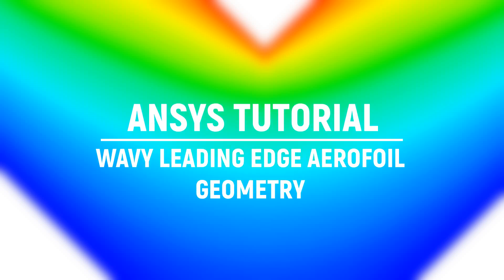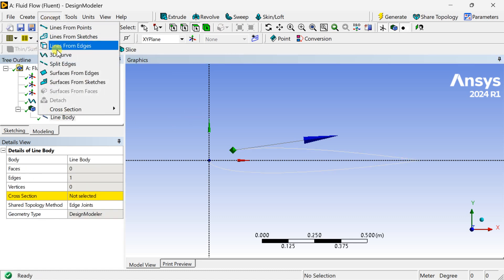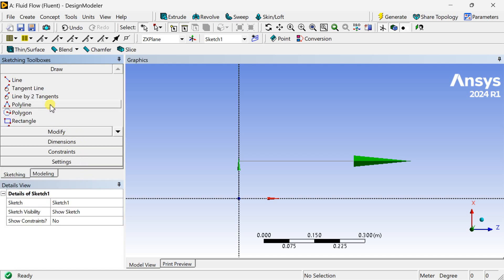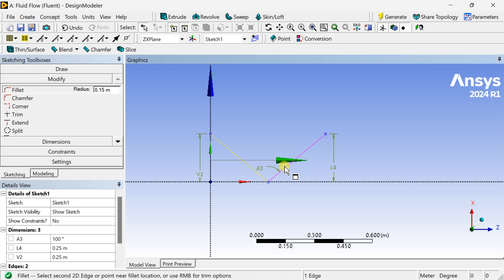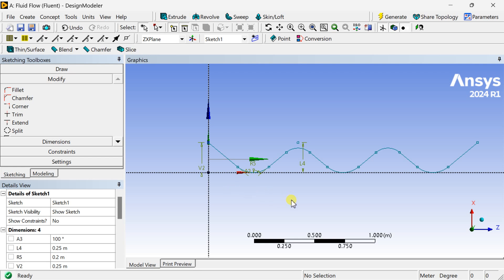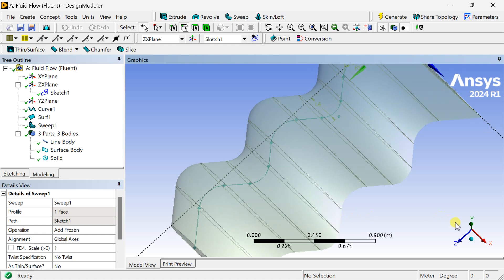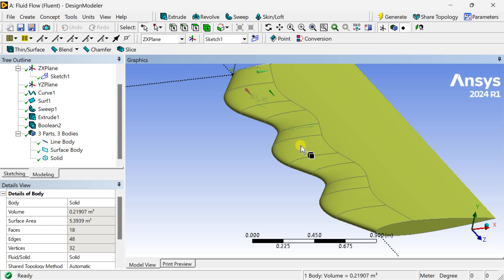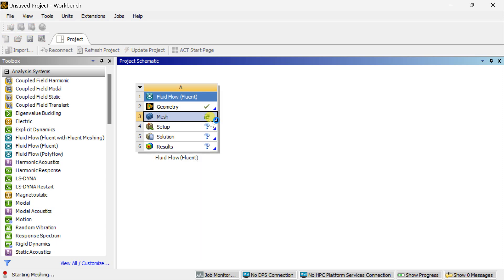How to Create Wavy Leading Edge Airfoil Geometry in ANSYS | Step-by-Step CFD Geometry Tutorial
Welcome to ANSYS Tutor! In this tutorial, you'll learn how to design and model a wavy leading edge airfoil geometry using ANSYS 2024 R1. Wavy leading edge aerofoils, inspired by natural flyers like humpback whales, offer unique aerodynamic benefits such as delayed stall and improved lift-to-drag ratio. This video covers the complete workflow, making it perfect for students, researchers, and professionals in aerodynamics and CFD.

What you’ll learn:

Fundamentals of wavy leading edge aerofoil design
Geometry creation techniques in ANSYS DesignModeler/SpaceClaim
Setting up modulated leading edge parameters
Tips for mesh refinement and preparing for CFD analysis

Engineering students
CFD enthusiasts
Aerospace professionals
Anyone interested in biomimetic aerodynamic design

Software Used:
ANSYS 2024 R1 (DesignModeler/SpaceClaim)